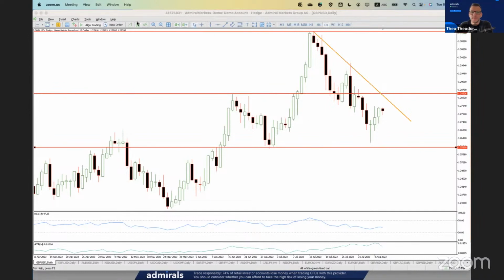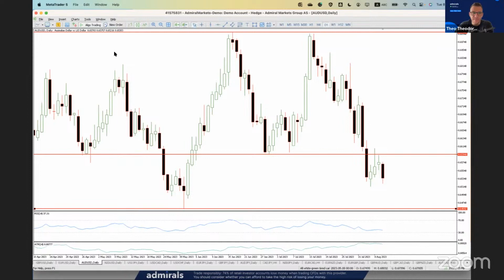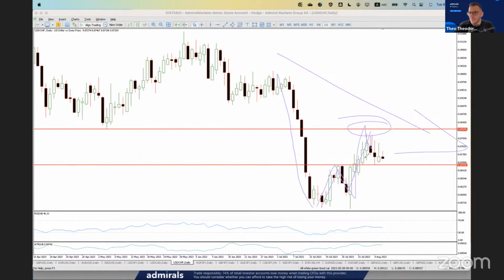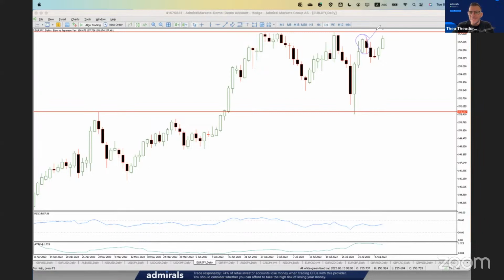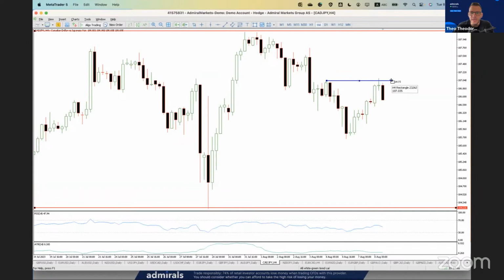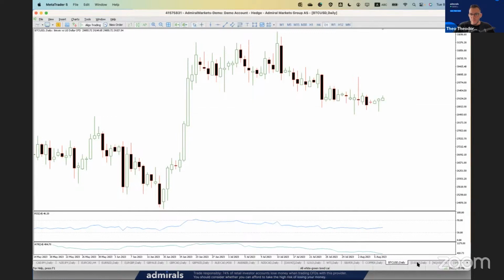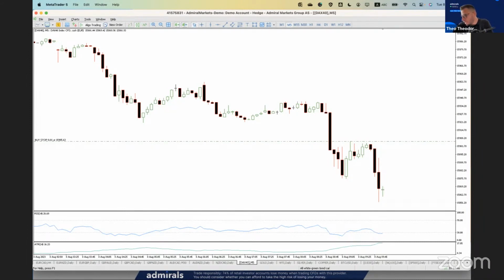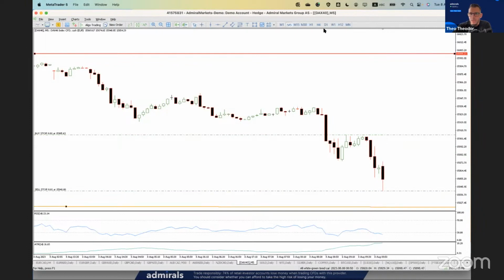🔴 Live Trading with Theo | 08.08.2023